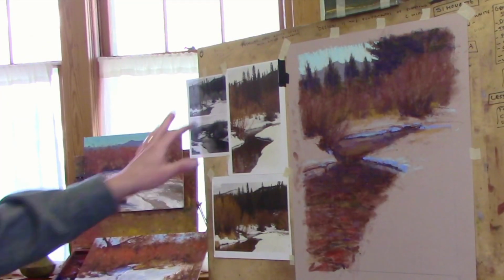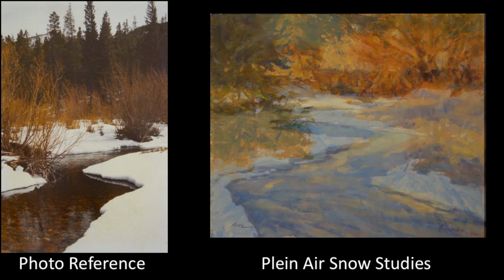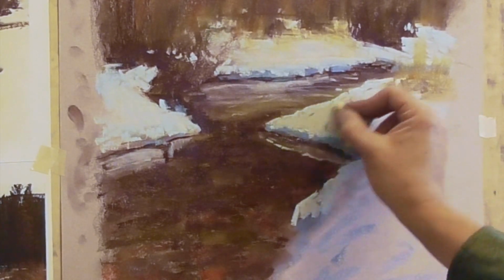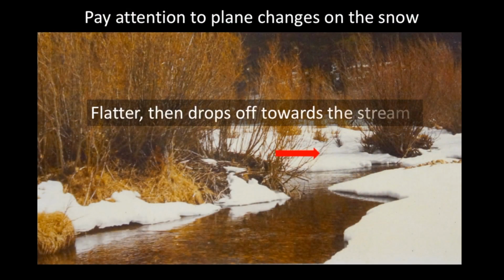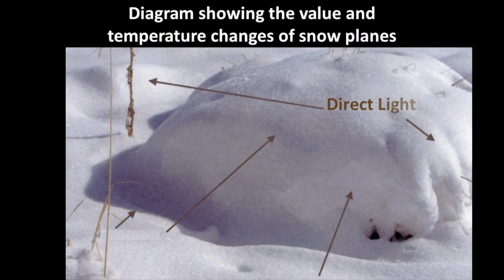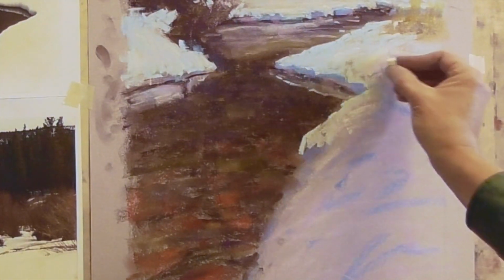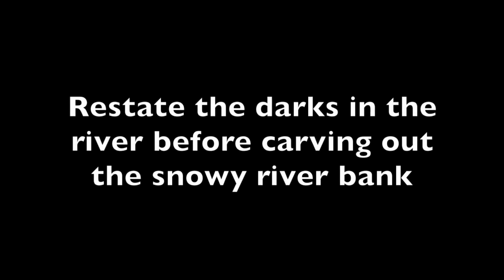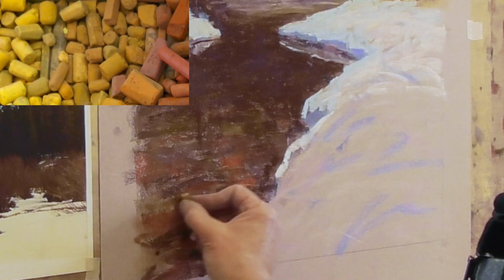Winter Landscape Painting - Lights - Lorenzo Chavez (Workshop Part 3)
Landscape Painting Workshop Part 3